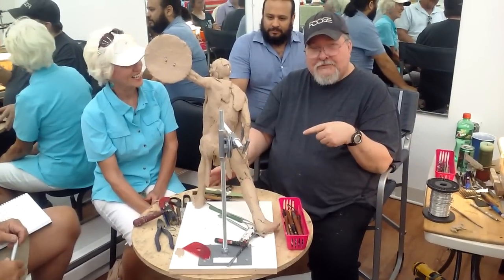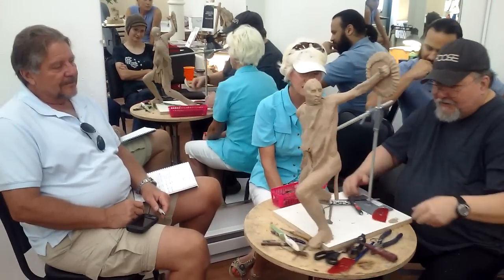Demonstrating Sculpting at Sculpture Depot's Store in Loveland Colorado Today